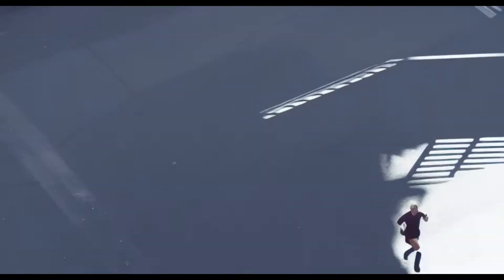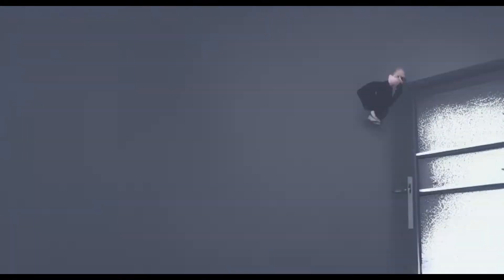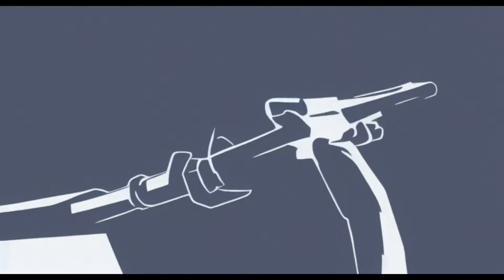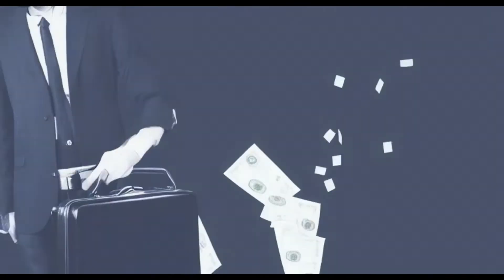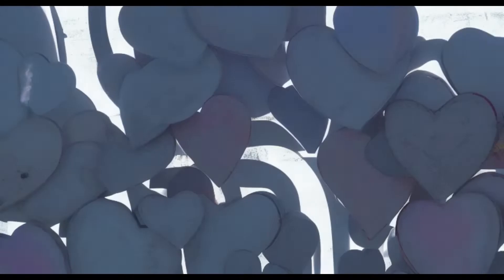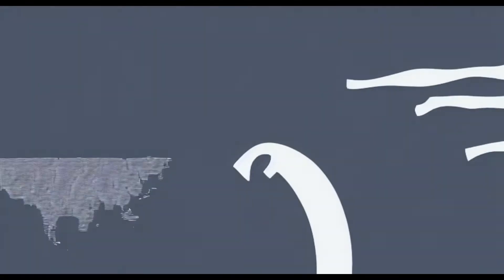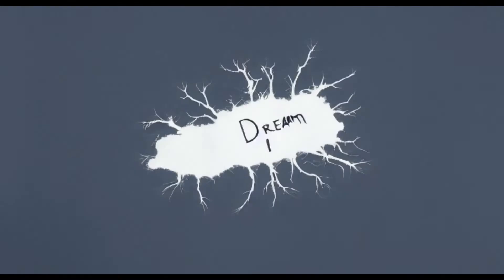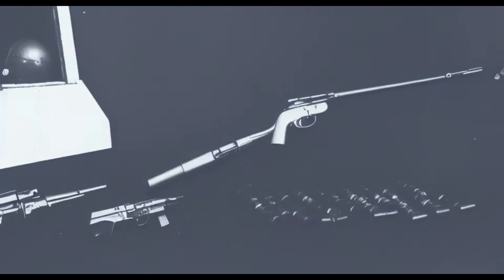Zero Percent By My Chemical Romance But It's An AI Animated Music Video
This is a music video made using Stable Diffusion AI, with all prompts inspired by lyrics. One of the lesser known MCR songs, and reminds me somewhat of professional griefers.

Please comment with suggestions for more songs!